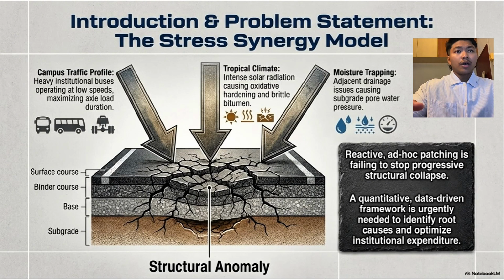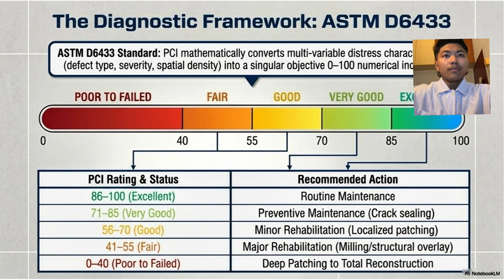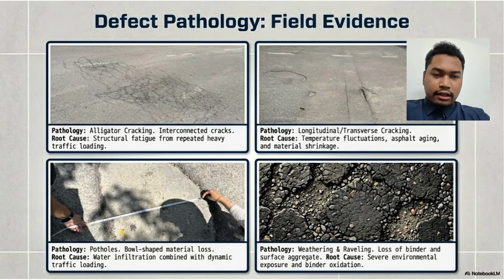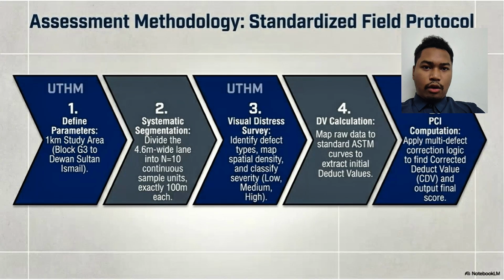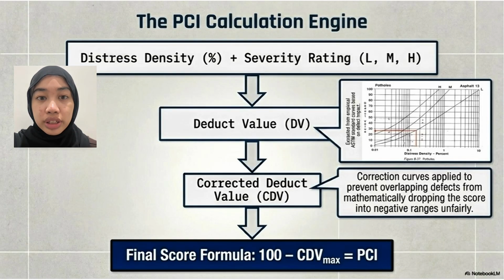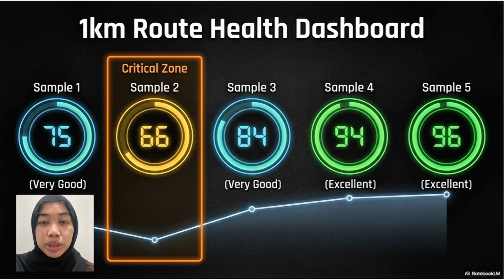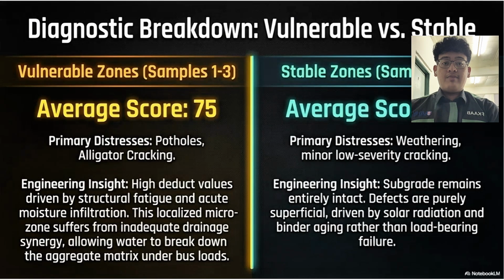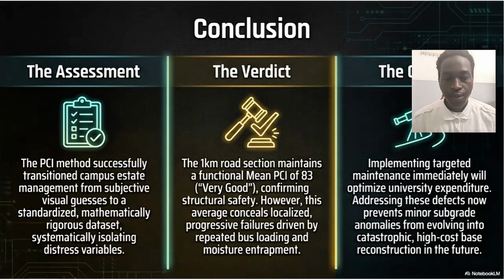BFC33803 Highway Engineering Project Report Pavement Condition Index (PCI) Assessment